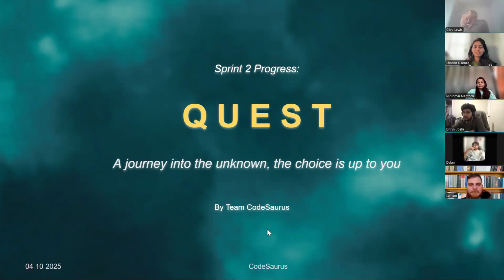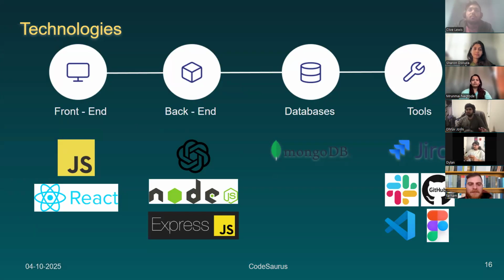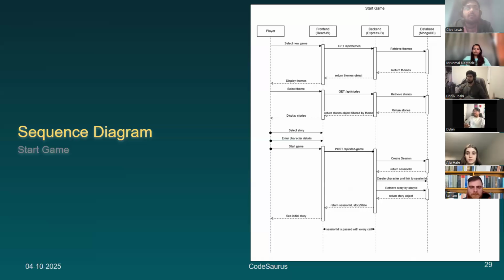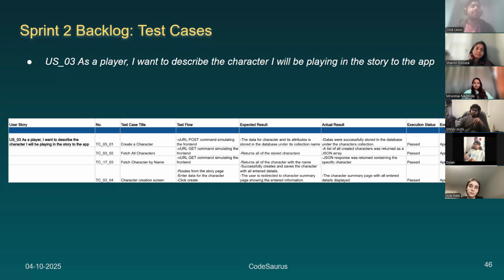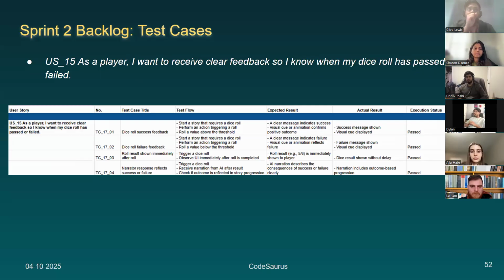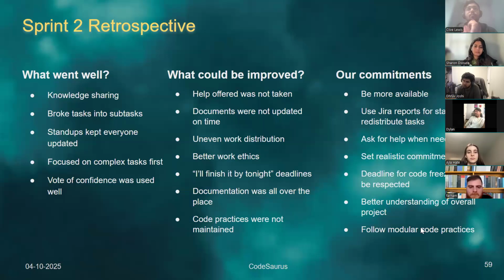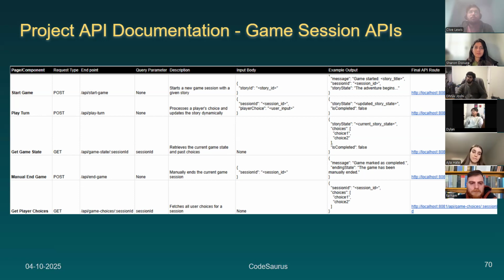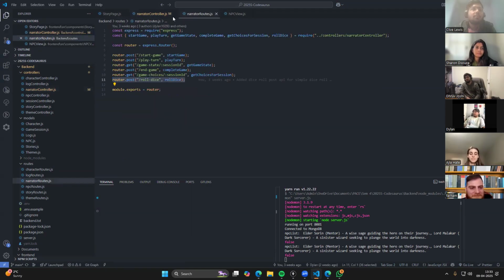Quest : Sprint 2 Presentation